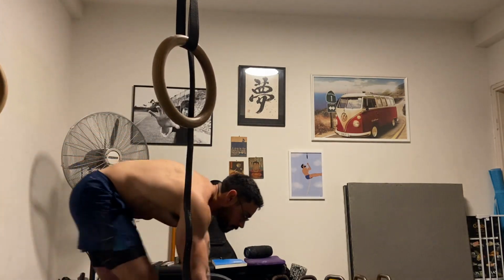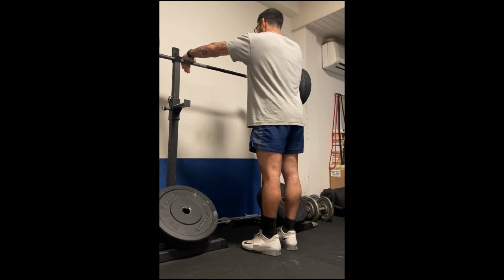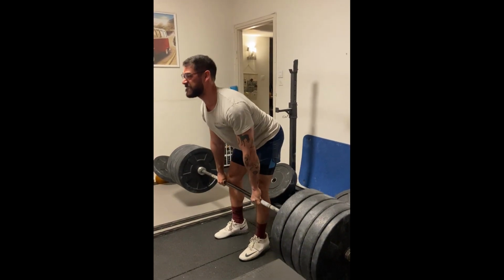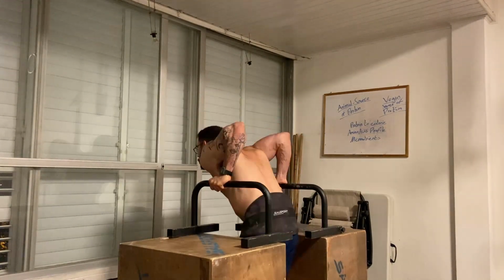Accessory Exercises for Calisthenics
I started from bodybuilding, every exercise was like an accessory. Having a more strength-focused mind, I could see their benefit. Then I followed the 'Why should I waste my fking time on accessories?'dogma for a while. Now, where I can see their benefit (and have benefited from them) I believe I found the middle-ground. Sometimes it takes you years to come back to the basics, the same things you were doing when you just started.

My instagram profile - go check that out for awesome posts.